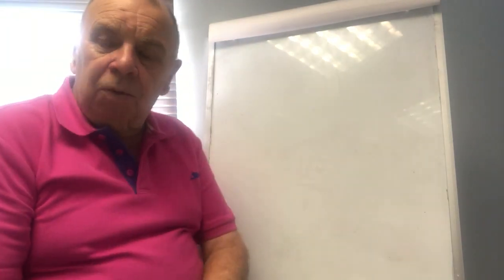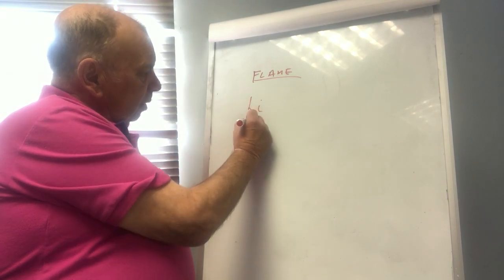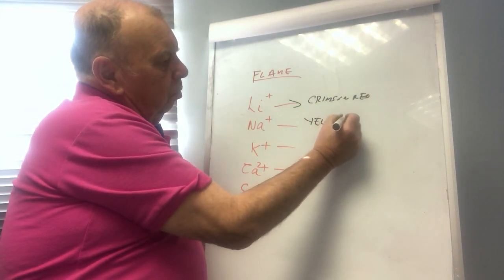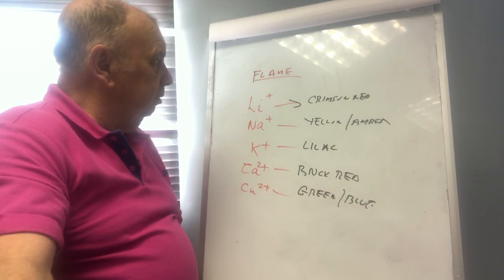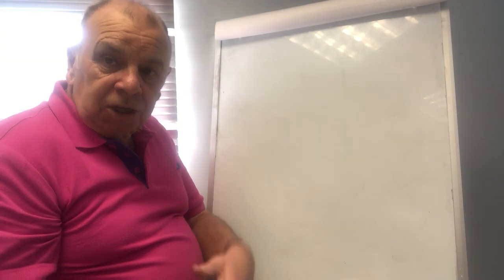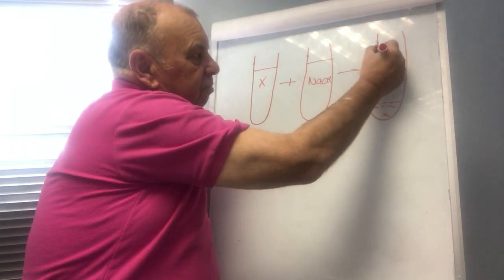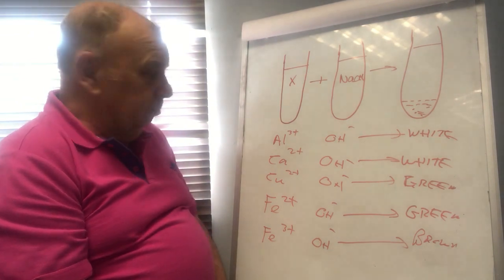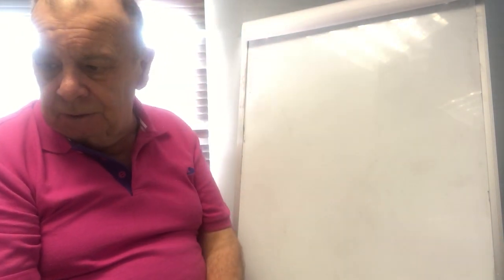31.Identification of Cations